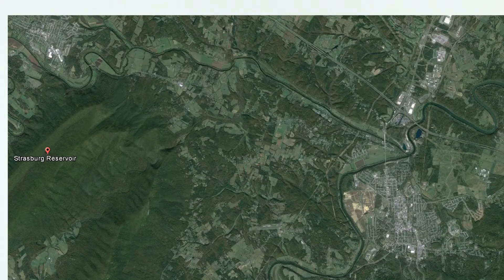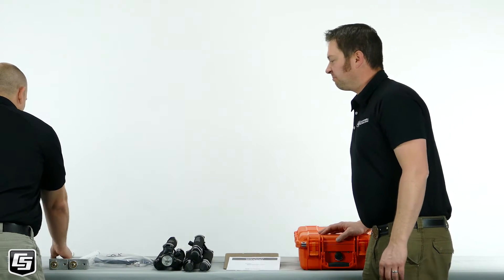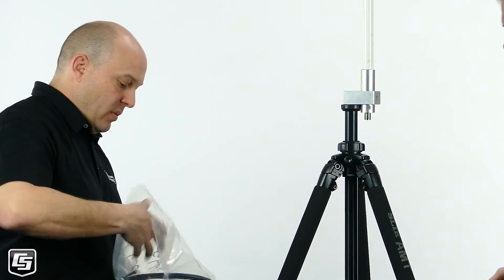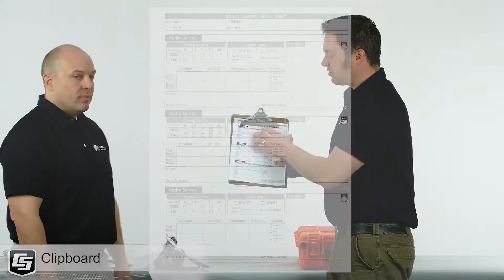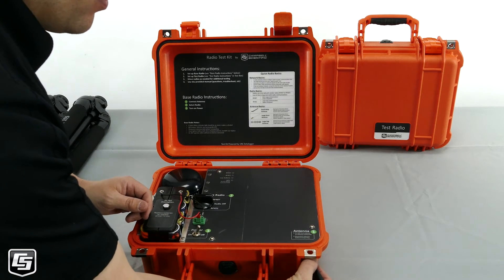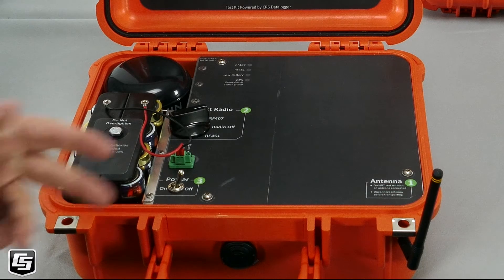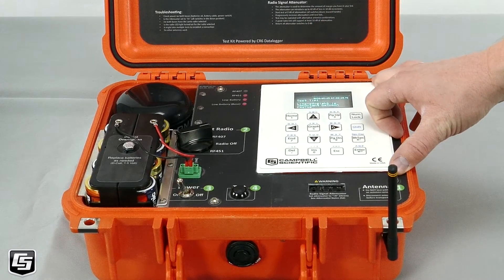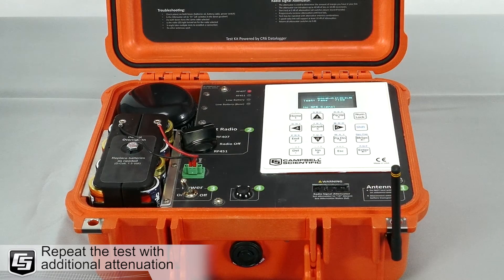Using the Radio Test Kit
The key to creating a reliable radio network for your data acquisition system is planning. Campbell Scientific's radio test kit is the ideal tool for field testing your proposed RF407 or RF451 network with various antenna combinations.